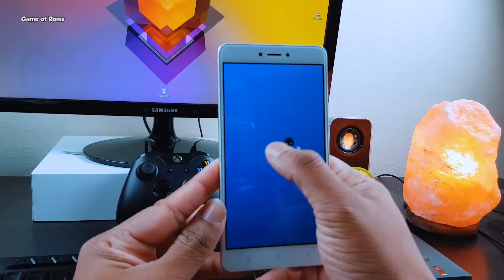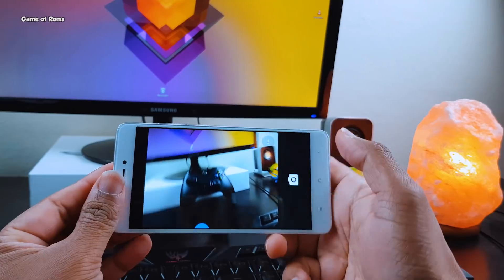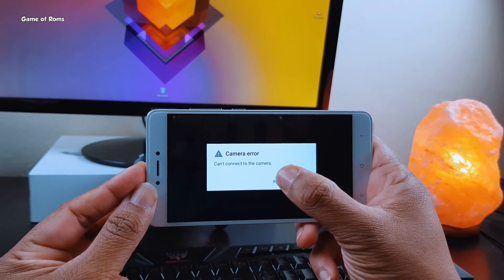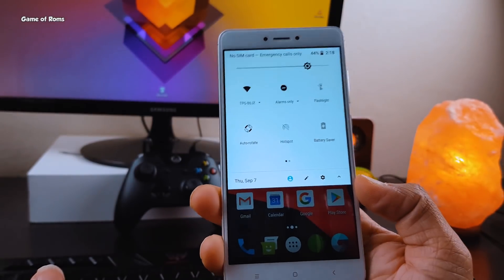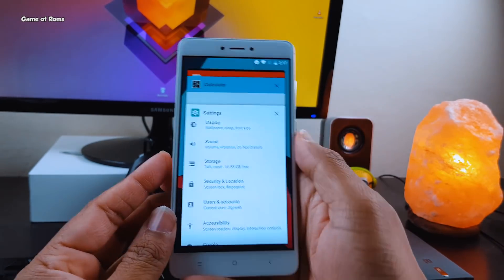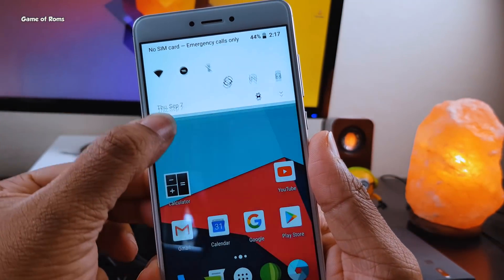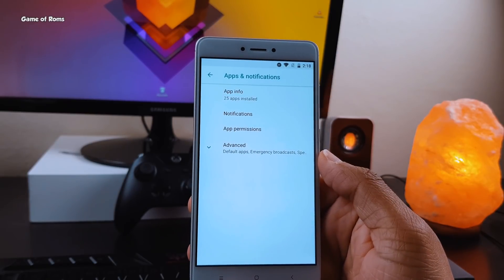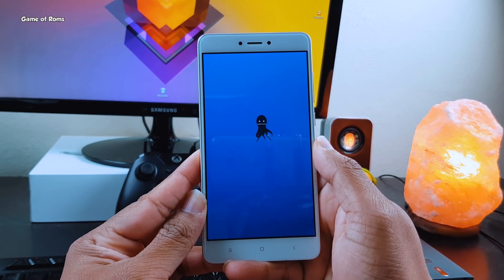Android 8.0 Oreo LineageOS 15 - Redmi Note 4 & Other Phones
stable Lineage OS 15 on our Redmi Note 4 Redmi note 4x and many other android phones like oneplus 5 oneplus 3 pixel xl samsung s7 Lg Motorola Taste android oreo 8.0 on this custom rom names lineage os 15 how to install video will be coming soon